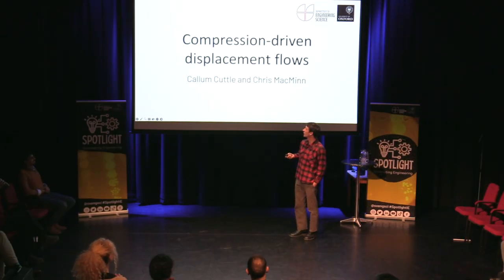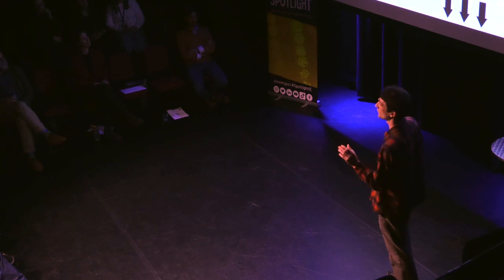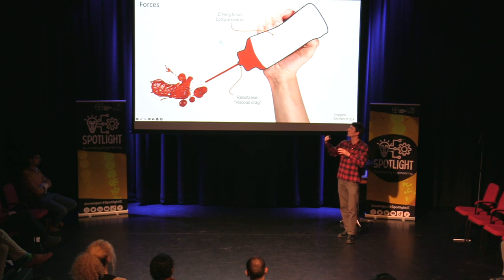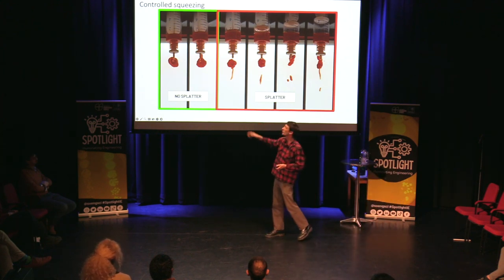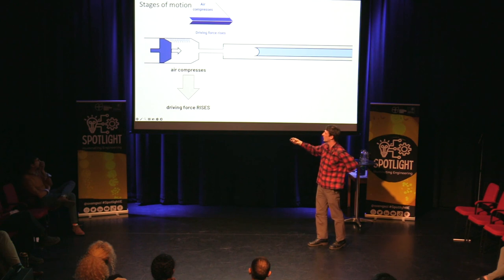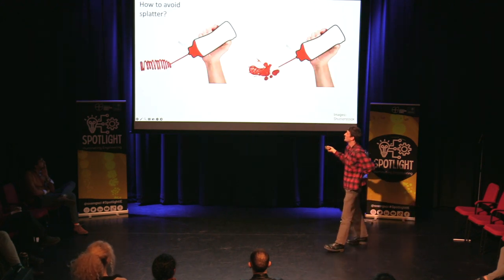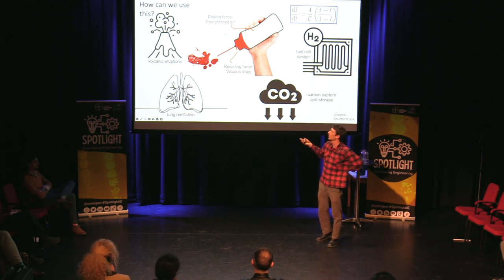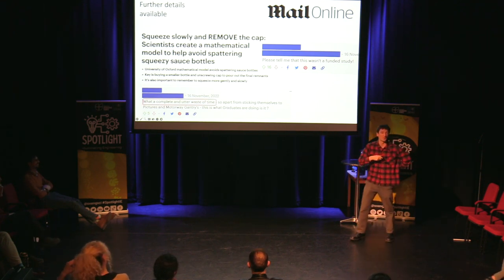Spotlight: Illuminating Engineering Series - Dr Callum Cuttle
What can understanding the way ketchup splatters teach us? Researcher Callum Cuttle will explain how studying fluid flows could help us understand volcanic eruptions and design fuel cells, one of 7 short talks on engineering innovations.

Spotlight Illuminating Engineering will be back in April 2024.